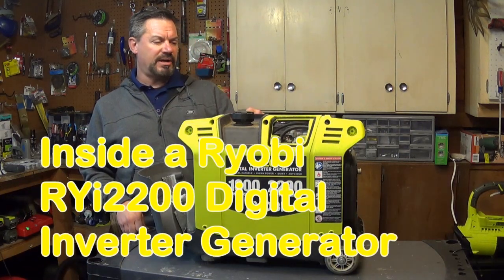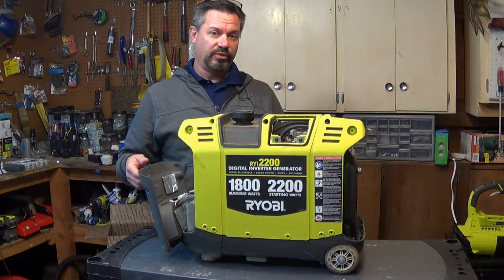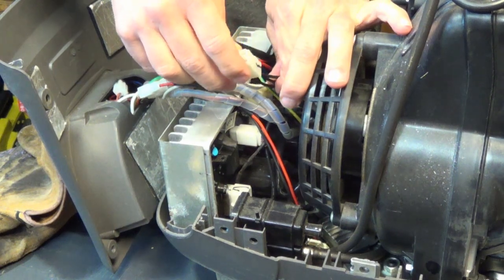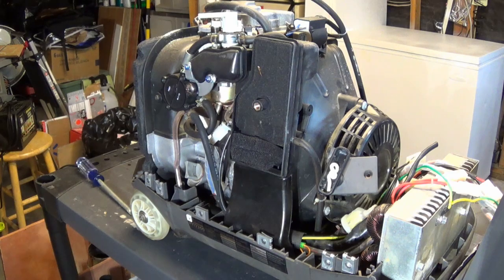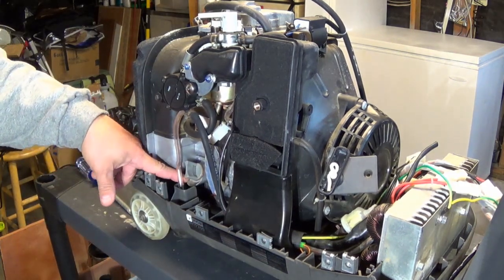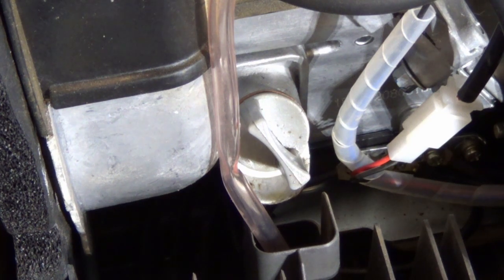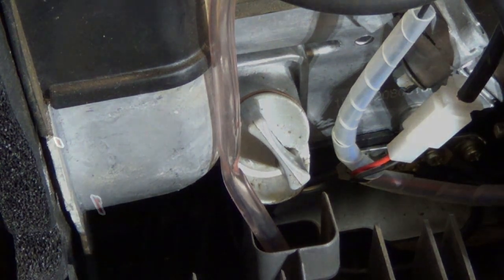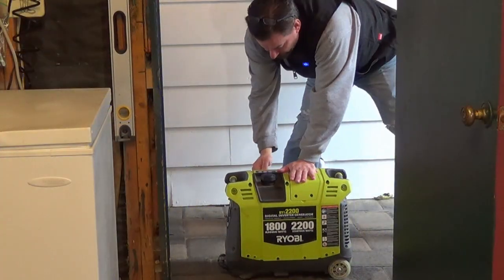Inside a Ryobi RYi2200 Digital Inverter Generator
Thought I had a great idea, turns out not so much.  But we can look inside the case of a Ryobi RYi2200 digital inverter generator.